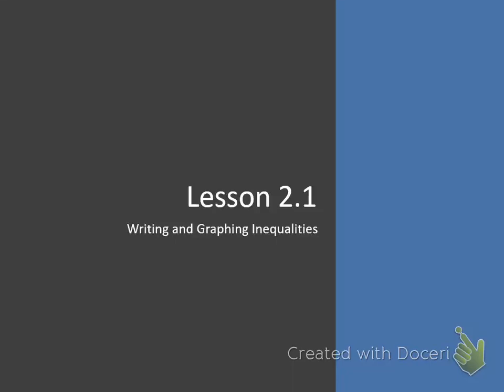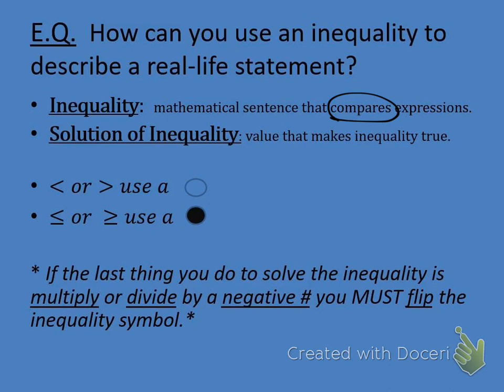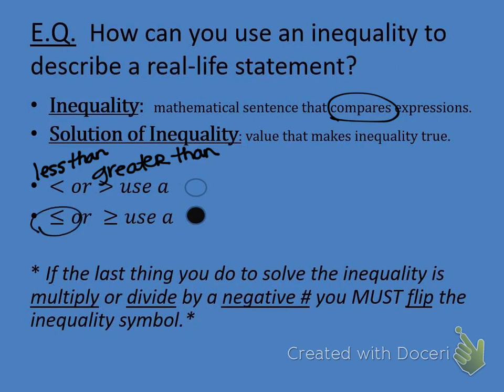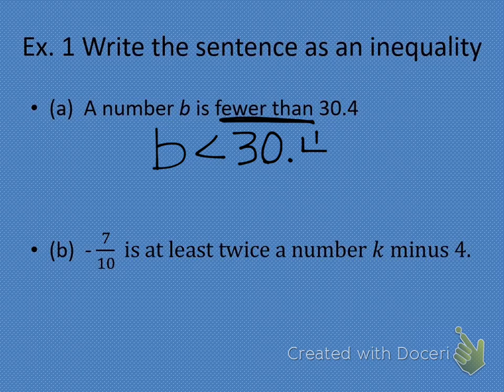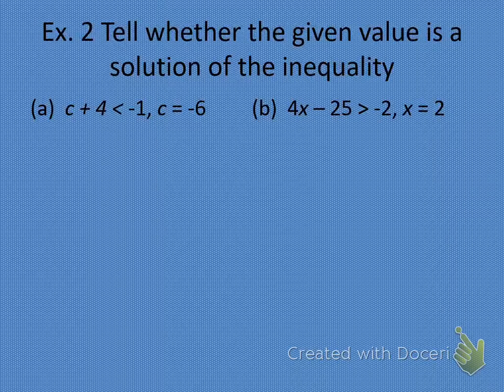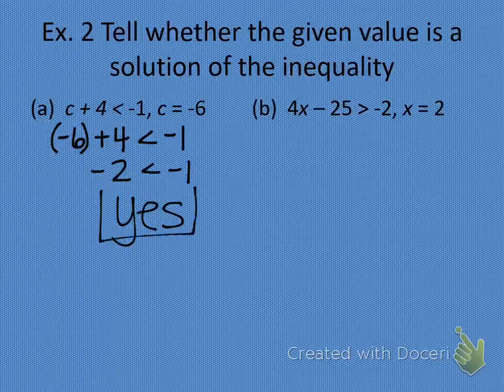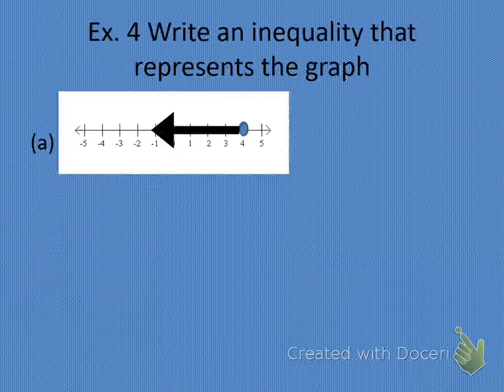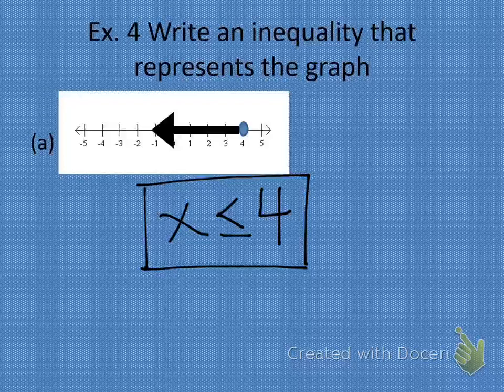Lesson 2.1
Writing and Graphing Inequalities